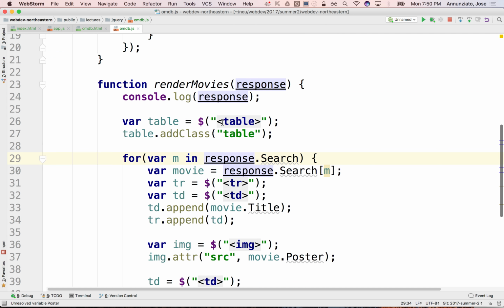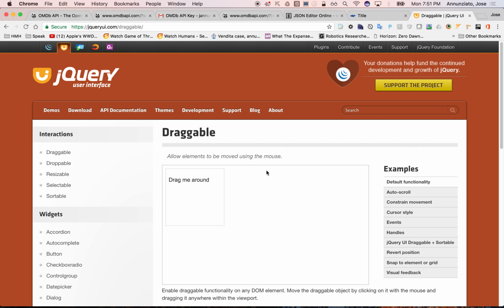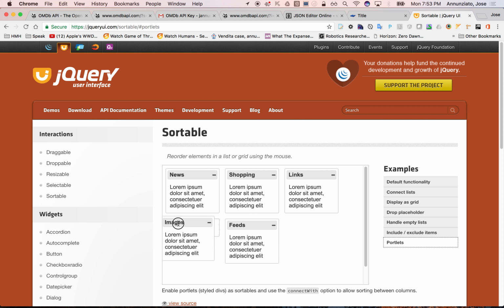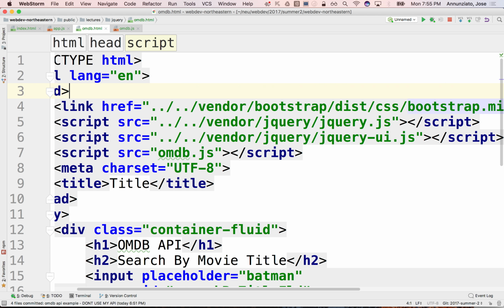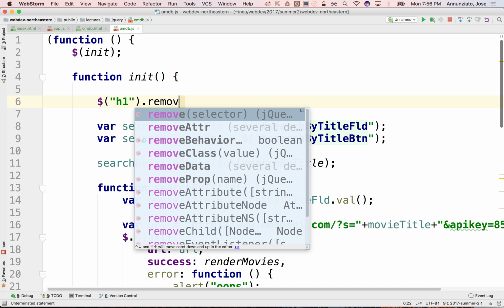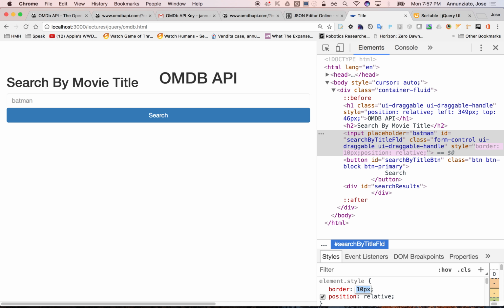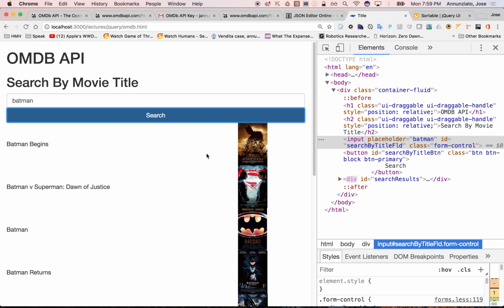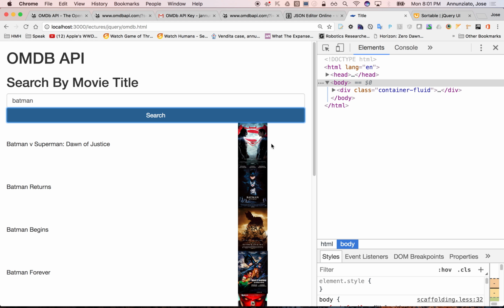Dragging and Sorting with jQuery ui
webdev summer 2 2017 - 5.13